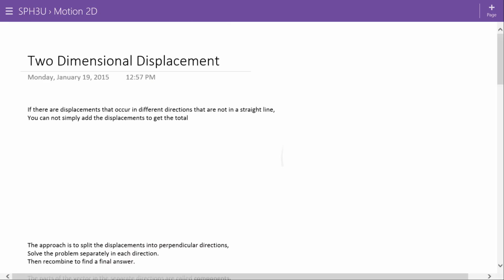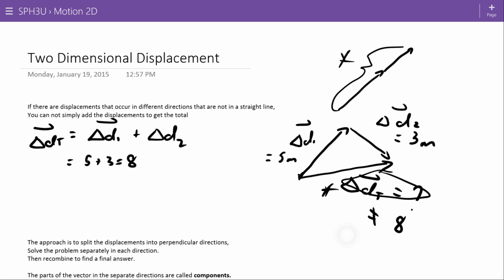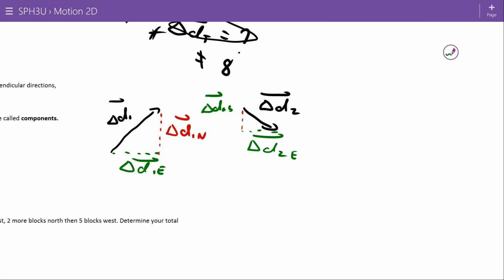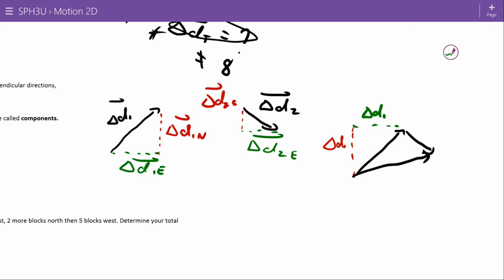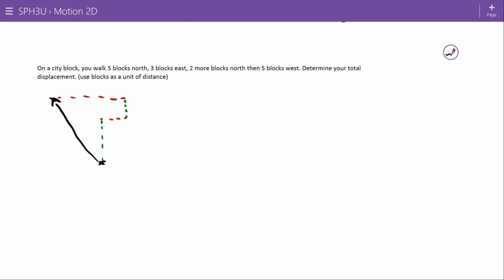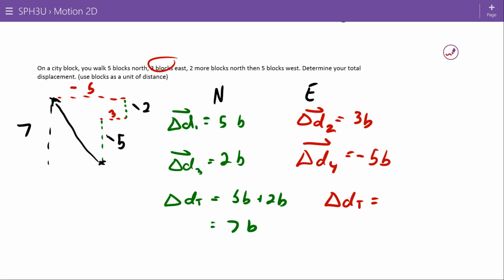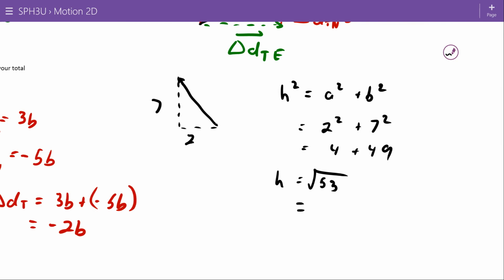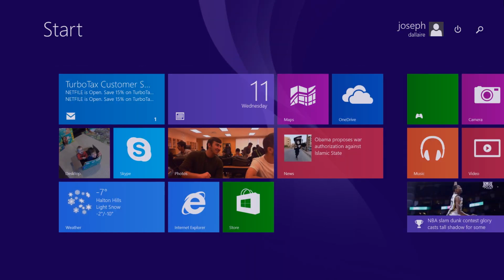Component Introduction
Description